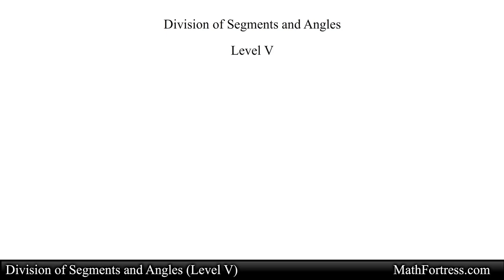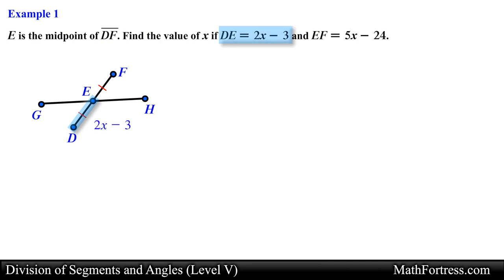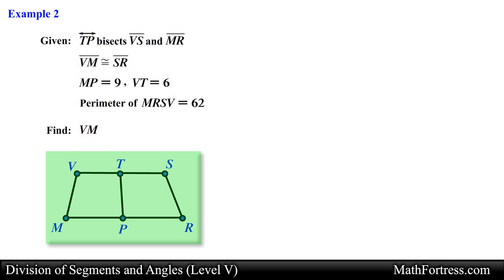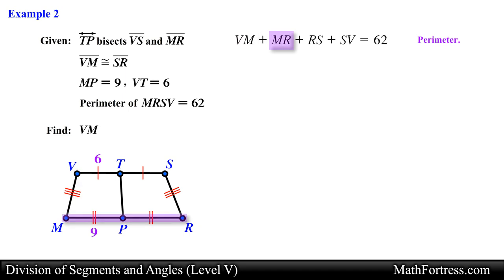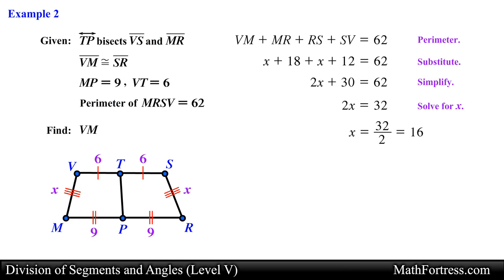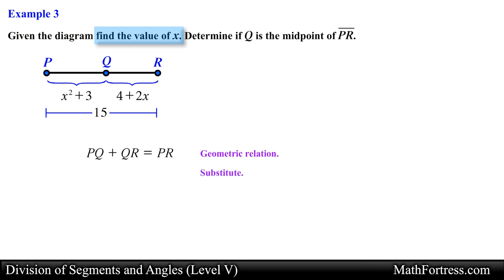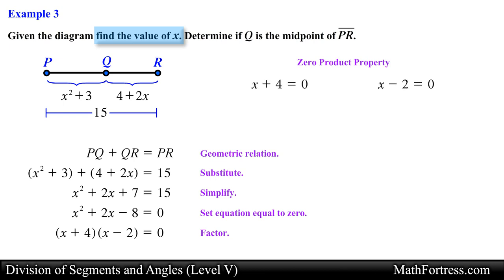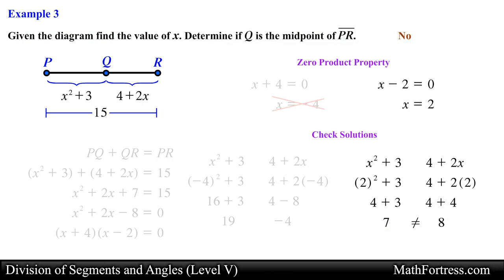Geometry: Division of Segments and Angles (Level 5 of 8) | Examples IV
In this video we will go over more challenging examples involving midpoints and segment bisectors.

0:00 Introduction
0:17 Example 1: Solve for x
1:52 Example 2: Find Length
5:06 Example 3: Solve for x

Bitcoin (BTC): 16NaDKvXa25TuQQ9813CtoWHGrn4g7urQp
Bitcoin Cash (BCH): 12TvhGQk1wATXpoQcDJCa7Yc9UAnks91Kk
Ethereum (ETH): 0x99d0295e78147b920fE493cC876a74fBC53EECB7
Ethereum Classic (ETC):
0x34f33324b36A6041a128A28e66a99Fd117FCe99a
Litecoin (LTC): LdvzBC4nTx1ERu6QwbhVaBU4n1UPYs2jME
Basic Attention Token (BAT): 0xFE106dBe54B11F990D93b372dBE5d38E9615196F
Zcash (ZEC): t1NUxoiQZSJENppQyJDhiBK1K2Vqrnz1gUz
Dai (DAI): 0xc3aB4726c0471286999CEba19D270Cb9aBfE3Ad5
STEEM: mathfortress